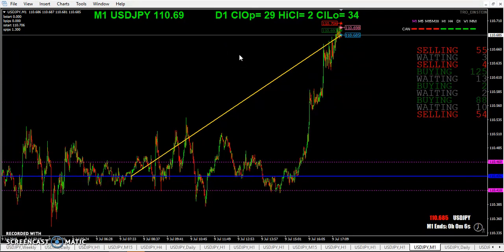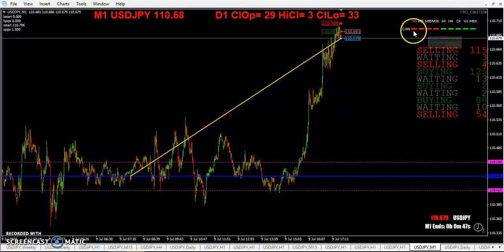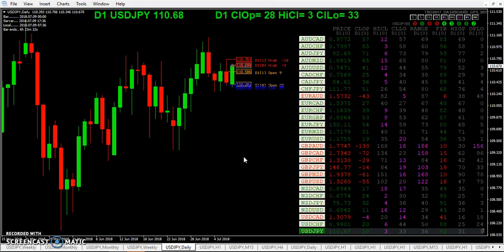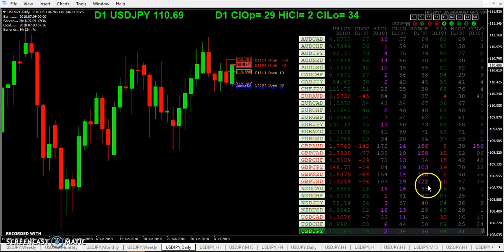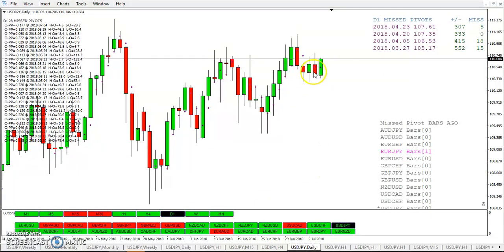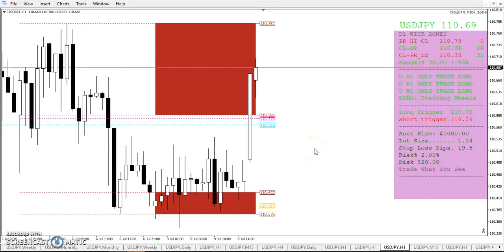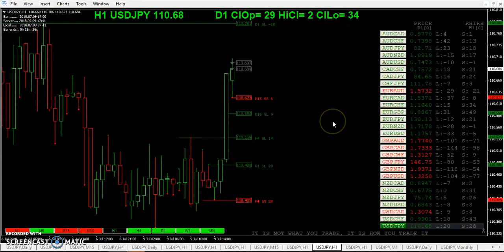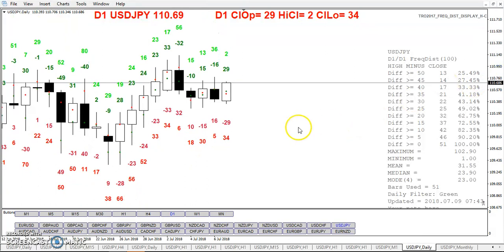20180709 TRO TRADING WHY USE LINES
WHY USE LINES